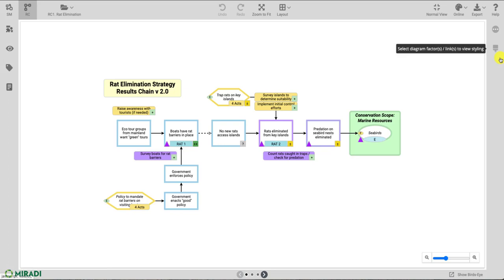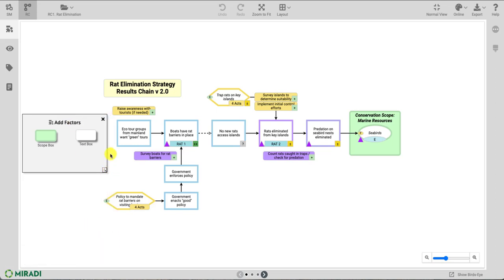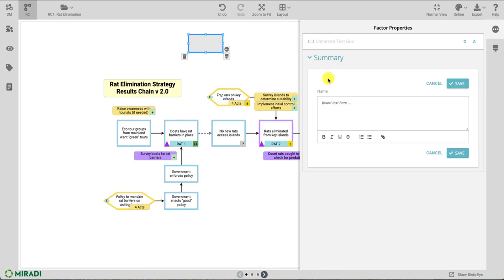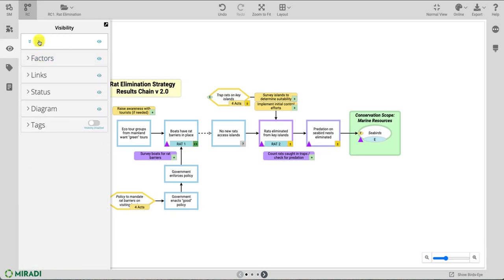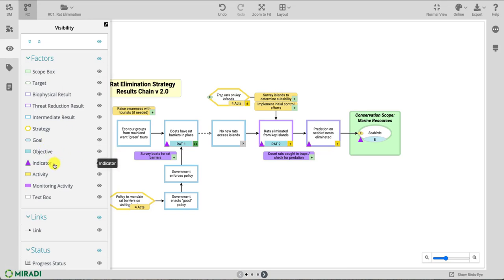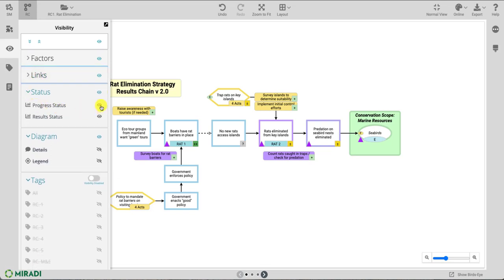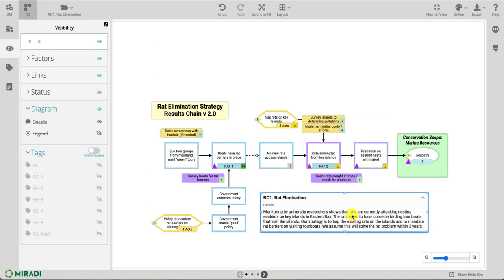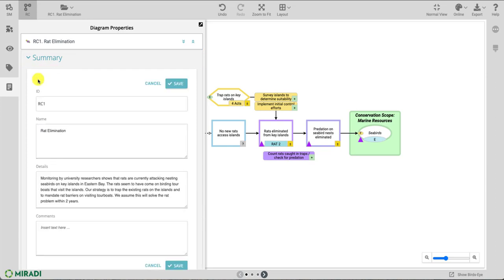2021 UPDATE | 04 - Diagram Canvas Left Side Tools | Online Diagram Tutorial